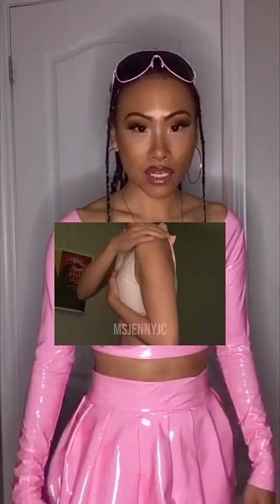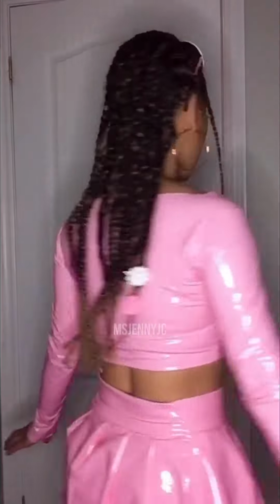Jenny JC Fashion Talk (Full video)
Jenny JC Fashion Talk (Halloween costume edition). I explain who I dress up as, the costume, the look, etc.

Sidenote- Was filmed at the end of a long day.